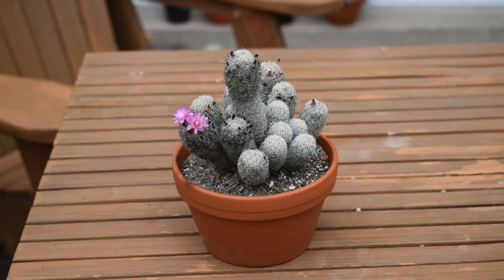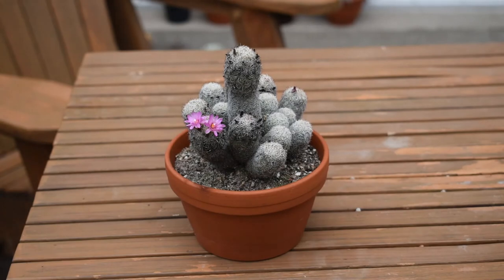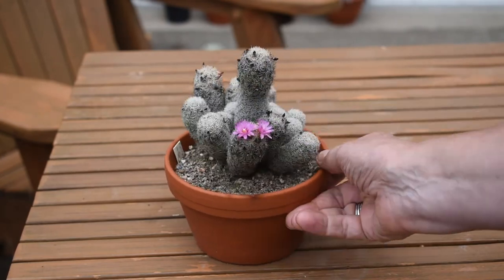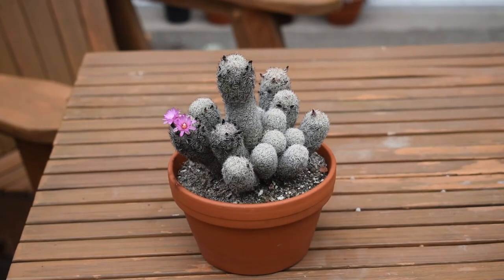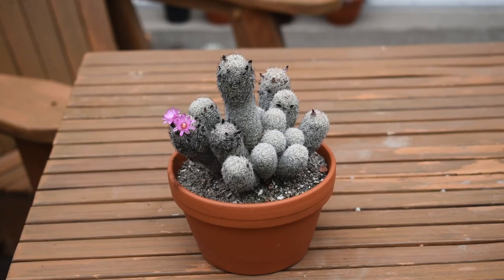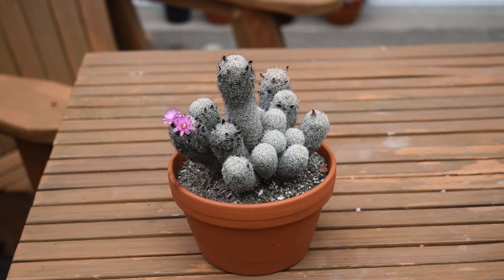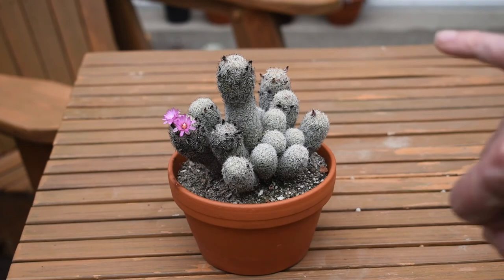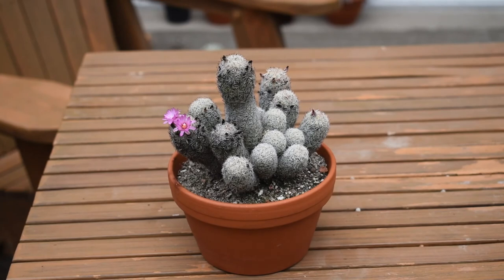Escobaria hendriksonii cactus care July 2021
Escobaria hendriksonii is a small cactus with bright pink flowers